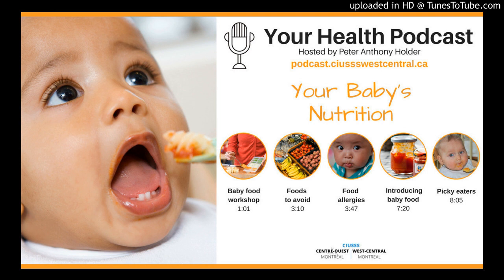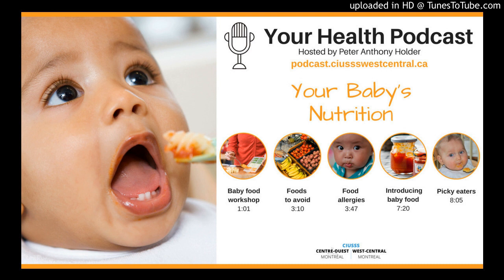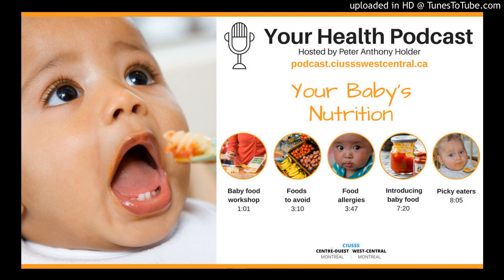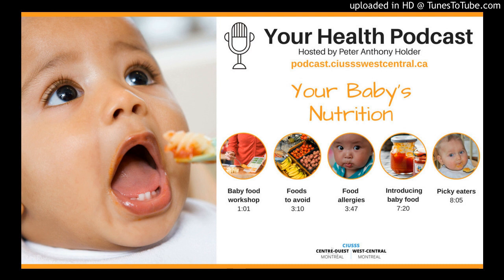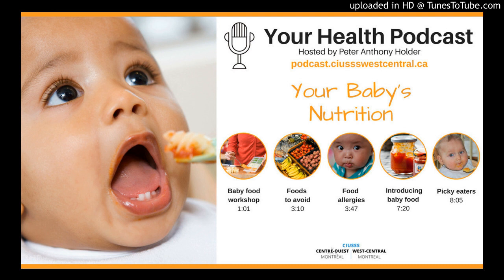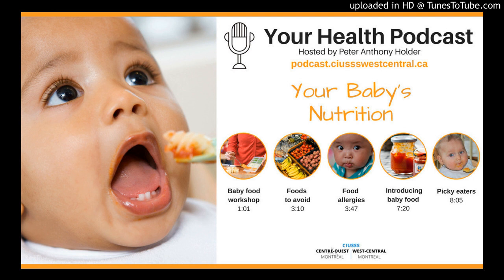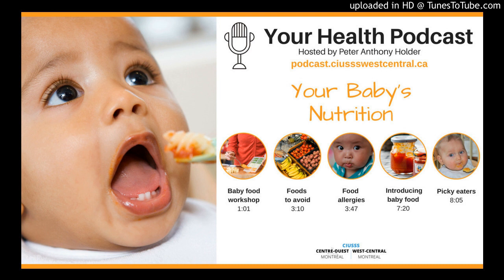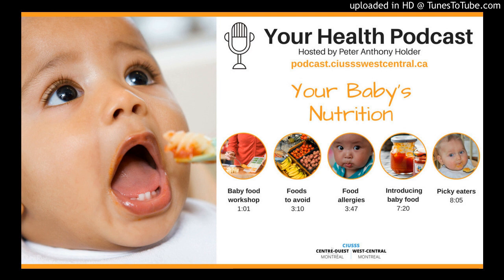Your Baby's Nutrition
Our expert Josiane Cyr, Nutritionist for the Child, Youth and Family Program discusses your baby's nutrition and the baby food workshops offered in our CLSCs. TOPICS Baby food workshops: 1:01 - Foods to avoid 2:10 - Food allergies 2:47 - Introducing baby food 7:20 - Picky eaters 8:05